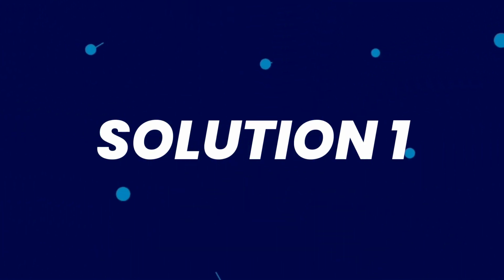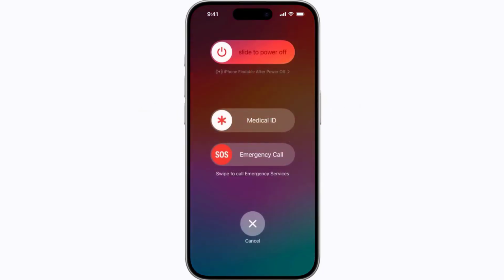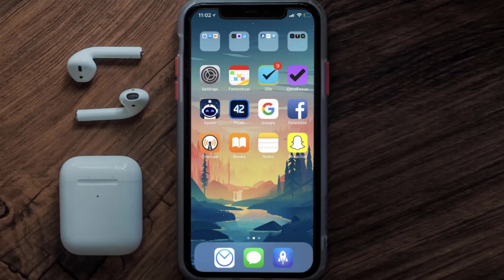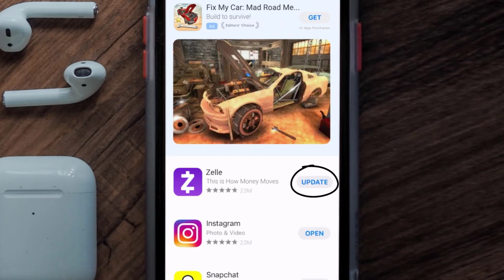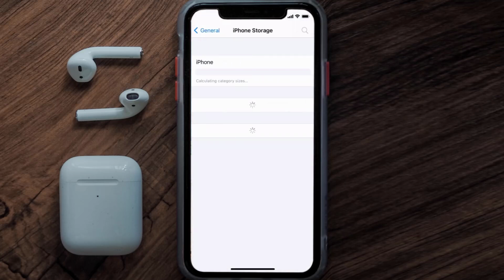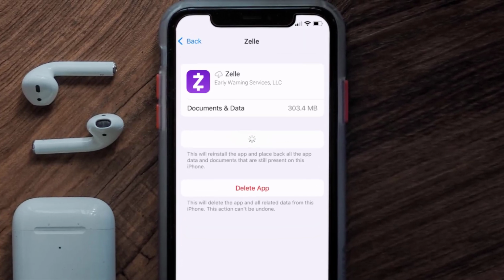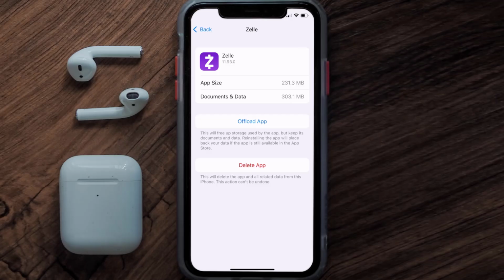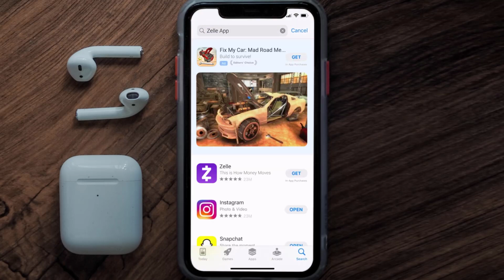Zelle App Error M20: How to Fix Zelle App Error M20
In this video, I'll show you How to Fix Zelle App Error M20. This is the easiest and fastest way to Fix Zelle App Error M20. Make sure you watch until the end of this video to find out How to Fix Zelle App Error M20 on mobile devices. These methods work on Android as well as iOS 11, iOS 12, iOS 13, iOS 15 and iOS 16. Hope you enjoy!

Video Parts:
00:00 Intro: How to Fix Zelle App Error M20
00:08 1.Solution: Restart Mobile Device for Zelle App
00:38 2.Solution: Updating Zelle Mobile App
00:59 3.Solution: Clearing Zelle Mobile App Cache Files
01:27 4.Solution: Reinstalling Zelle Mobile App
01:51 Outro: Ending

Topics Covered:
Bytes Media
how to
Zelle App Error M20
How to Fix Zelle App Error M20
How to Fix Zelle App
Fix Zelle App
Error
M20
zelle app error message
zelle error message
zelle m20 error code
zelle m20 error
zelle error code m20
zelle error m20
zelle error m20 reddit
Zelle App
Zelle